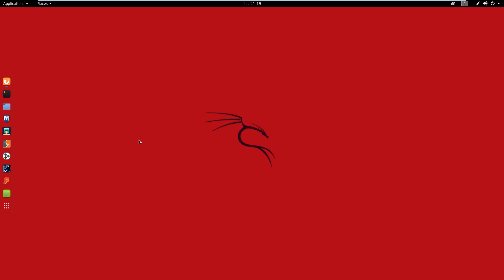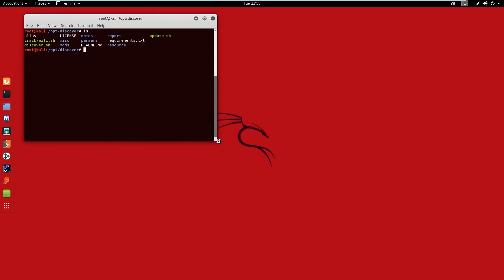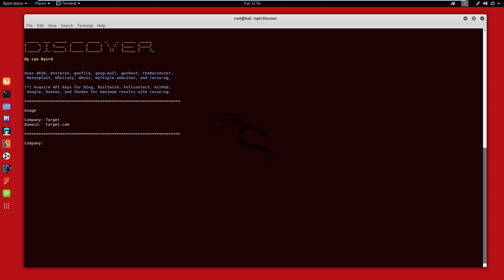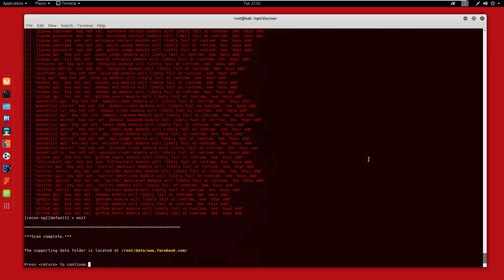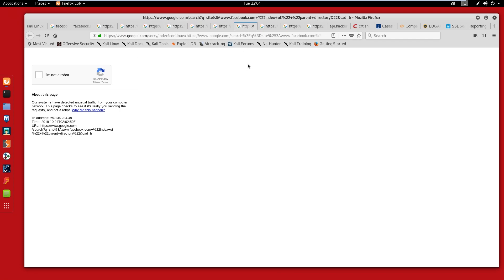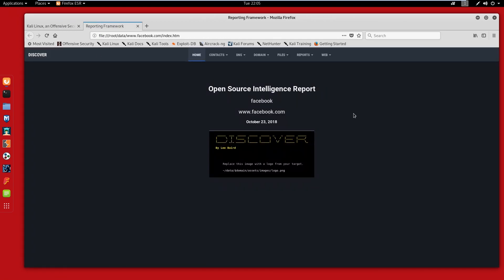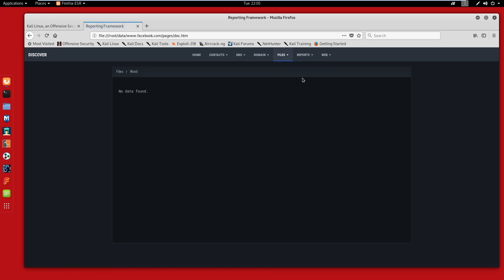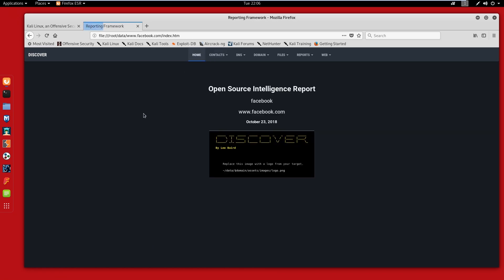Tool Tuesday: Discover Scripts - Passive Enumeration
Welcome to the first of many Tool Tuesdays! Every week I will highlight a pen testing tool, application or program and give a quick overview on installation and implementation.

If you have any tools you'd like me to go over hit the comments below. This week I am reviewing the passive enumeration tool - Discover Scripts, written by Lee Baird.

Hacking books I recommend that can help with OSCP:

Penetration Testing

The Web Application Hacker's Handbook 2